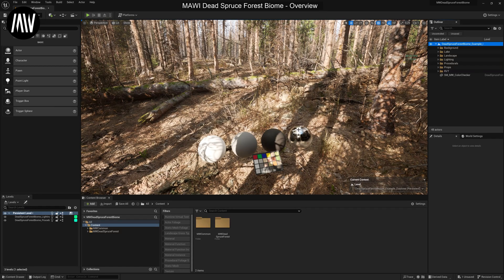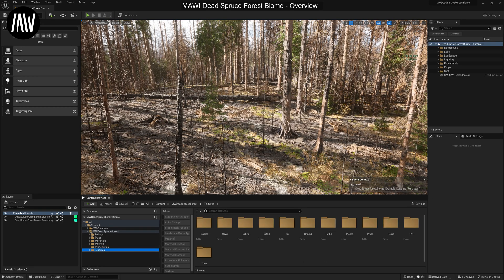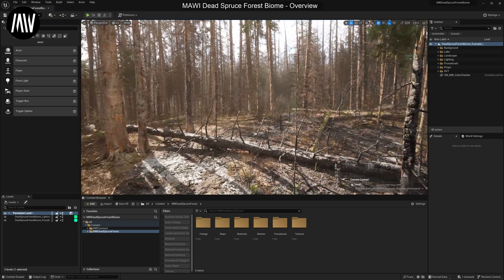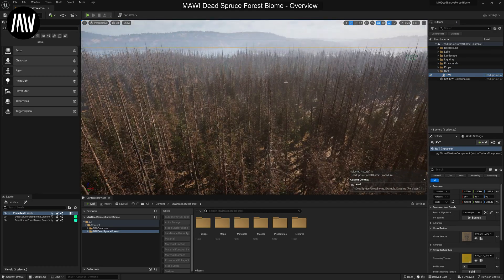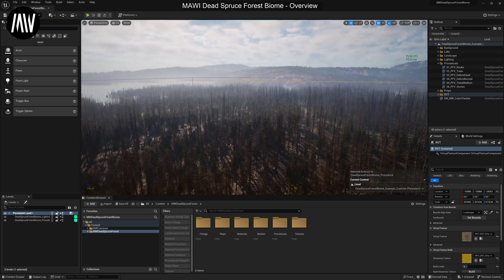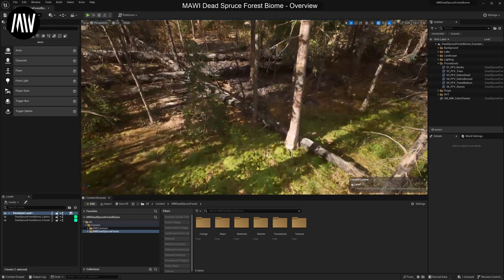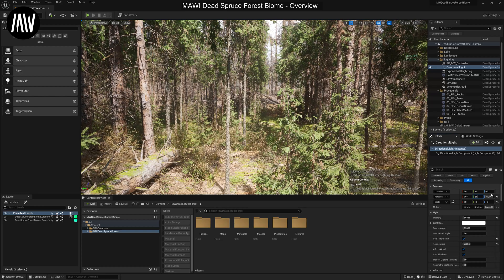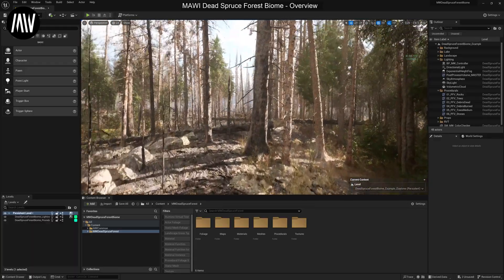Unreal Engine 5 - MAWI - Dead Spruce Forest Overview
Product overview of our new Dead Spruce Forest Biome live in Unreal Engine 5 editor. Get it on the Epic Marketplace.

00:00 Intro
00:42 Content Browser
02:56 Outliner
04:15 Example Map
05:48 Road Spline
06:24 Nanite
07:38 Dynamic Lighting
08:33 Dynamic Wind